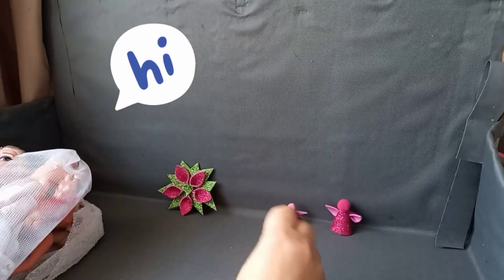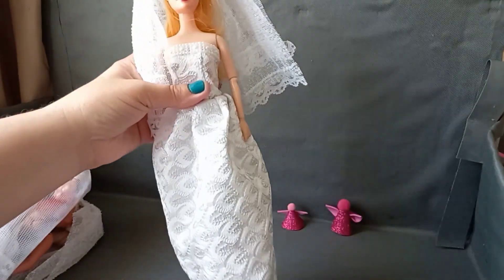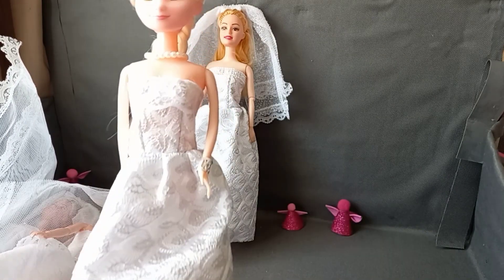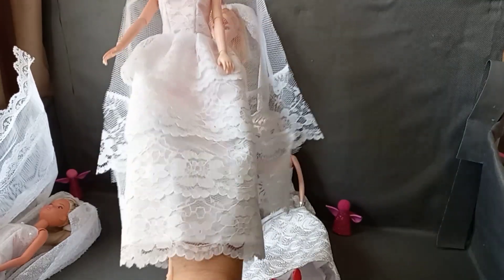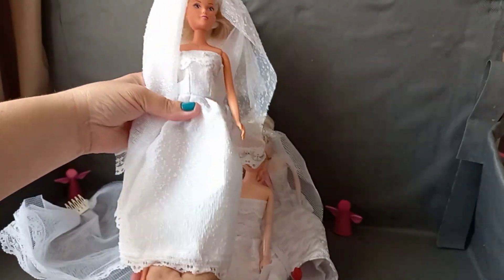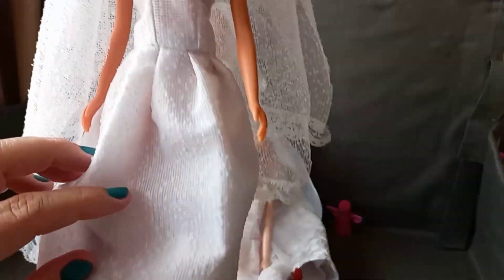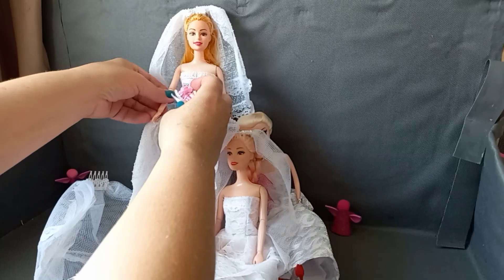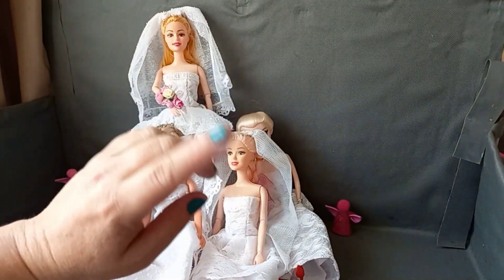Happy about my four new Barbie Wedding dresses.